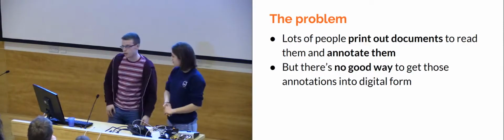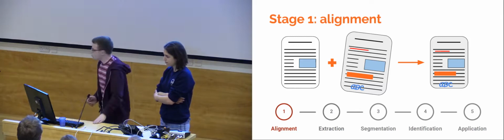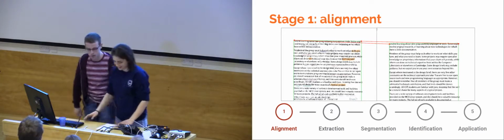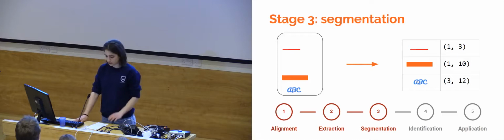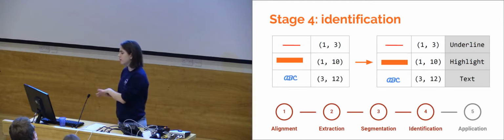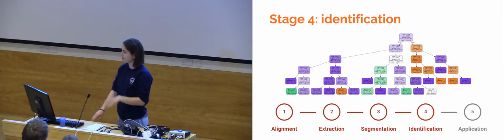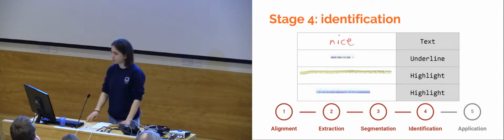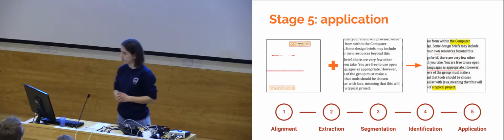Design Projects 2018 - Group Golf - Mixed reality PDF editor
PDF documents lead a double life, on screen and as hard copies.
But when people modify hard copies (such as the proofreading
marks that copy editors use, or annotations by students on their
lecture notes), the digital versions stay the same. If you have a
photo of an annotated document, it should be possible to match
this against the PDF image, extract the annotations as an image
diff, and apply them to the PDF. The simplest approach is just to
overlay the annotation ink as a bitmap, but ideally, proofreading
marks should be interpreted as edit operations on the original
document, potentially including OCR of any clearly handwritten
text. Your client can provide some specialist assistance in PDF
processing.